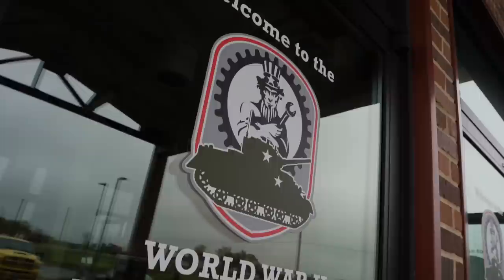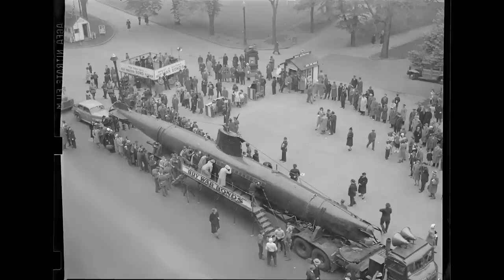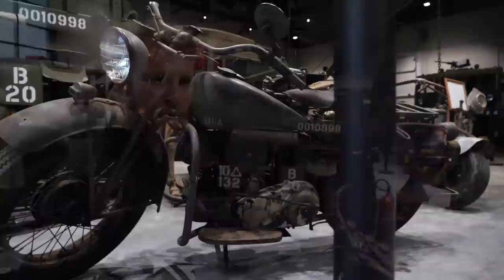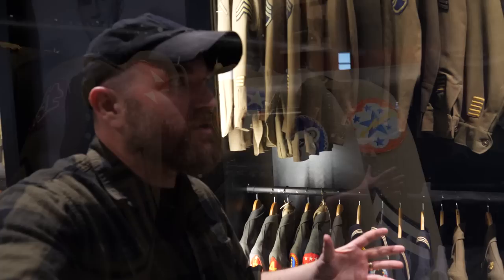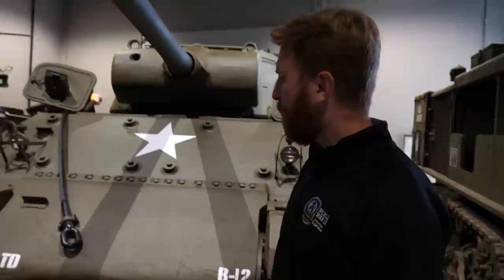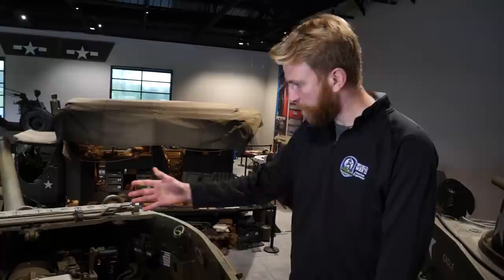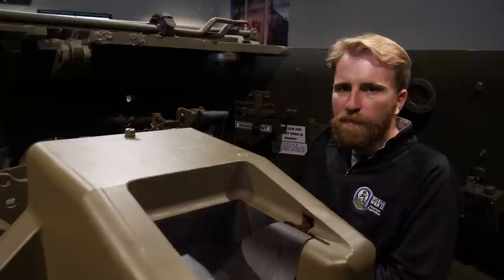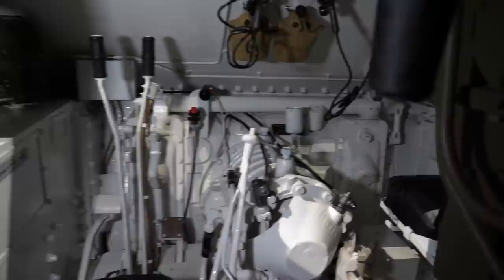Tank Destroyers of Gettysburg!!! | History Traveler Episode 286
Gettysburg is more than the battle that took place there in 1863. In this episode, we're heading back to the WWII American Experience with Jared Frederick of @ReelHistory to explore a bit of WWII history and check out some cool historic vehicles including a newly restored M36 tank destroyer.

Learn more about the WWII American Experience at visitww2.org. And check out our tank ride in a previous episode

Other episodes that you might enjoy:

- The Heart of Hitler's Third Reich & What U.S. Soldiers Took From It | American Artifact Episode 61